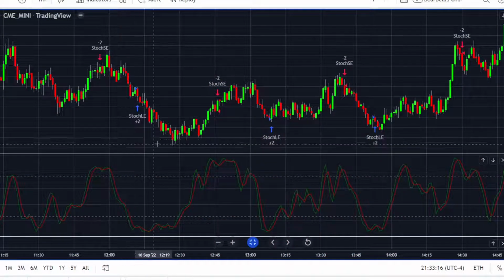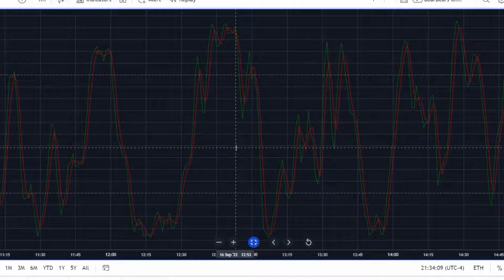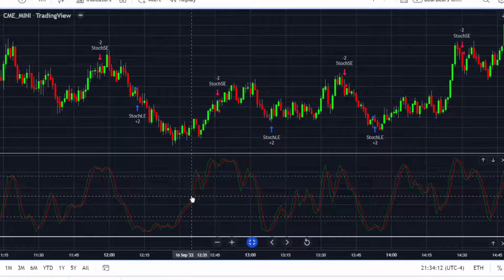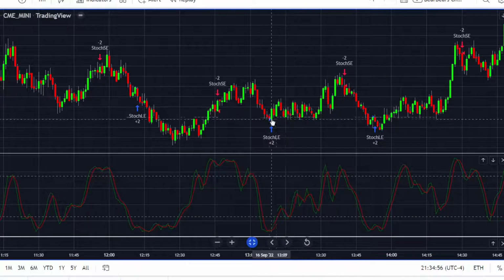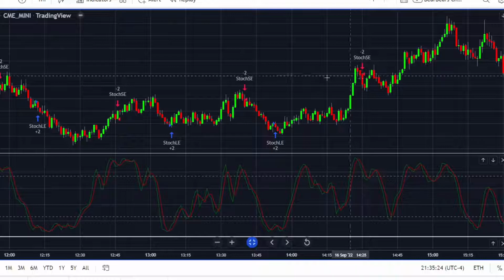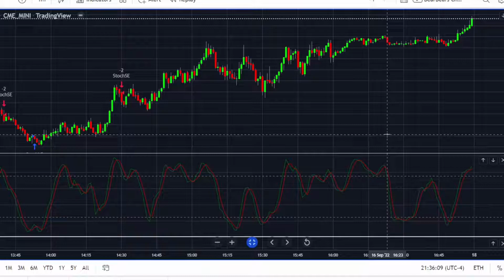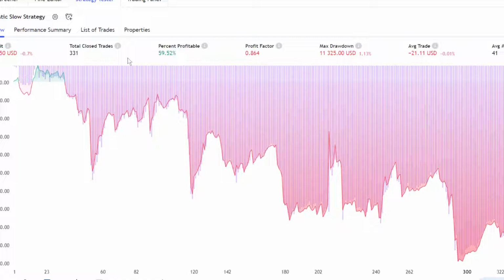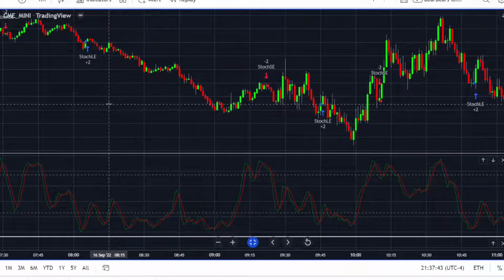Stochastic Indicator Strategy 1 Minute Scalping Strategy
In this Video I answer the Question;
Does the Stochastic Indicator Strategy Actually work?
Is the Stochastic Indicator Strategy a reliable and profitable trading strategy?
How can you tweak the Stochastic Indicator to use it more efficiently and more
The Stochastic indicator is one of the more commonly used indicators in technical analysis, Day traders and investors use it in their strategies to trade in all sorts of markets including but not limited to; stocks options forex and futures.
what is the Stochastic indicator strategy?
how does the Stochastic indicator strategy work?
what are the strengths of the Stochastic indicator strategy?
what are the weaknesses of the Stochastic indicator strategy?
how to use the Stochastic in your own trading strategy?

Independent Stock and Options Trader.
I day trade, swing trade, sell premium, and warehouse SPY shares.
I share some of my Trades, my Journey, and Stock Market Insights. I work mostly in the S&P 500 Index selling Put and Call options contracts.
I design and use advanced Technical Analysis and Indicators to do Simi Automated Trading.

My videos are my own opinion, Created for entertainment, and if your going to trade, you always trade at your own risk. I assume no responsibility or liability for any errors or omissions in the content of this channel. This content is for educational and entertainment purposes only, and is not tax, legal, financial or professional advice. Any action you take on the information in this video is strictly at your own risk. I recommend that you contact a personal financial advisor before carrying out specific transactions and investments. There is risk involved in trading. Past results are not indicative of future returns.